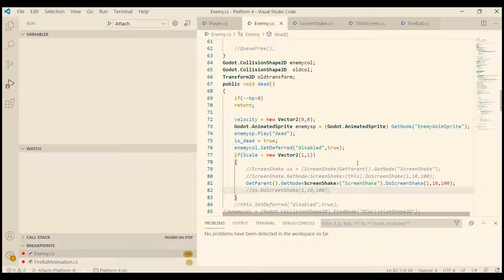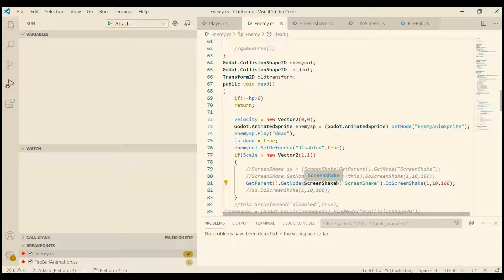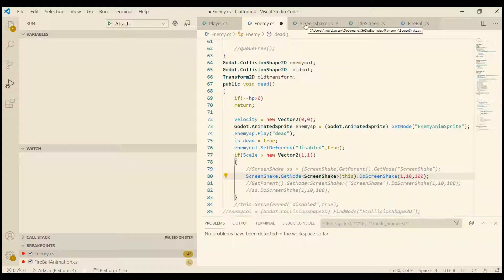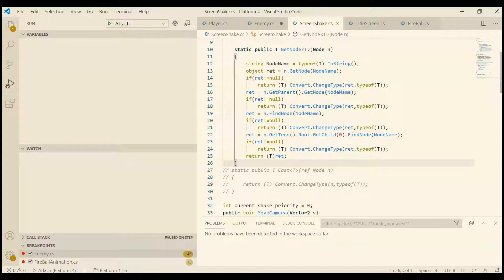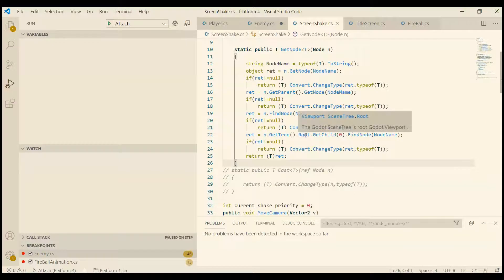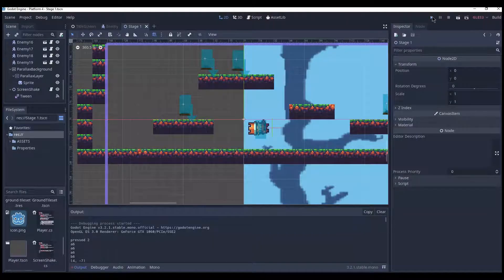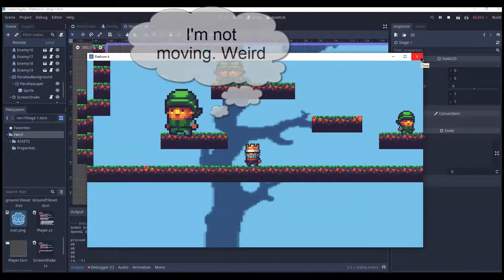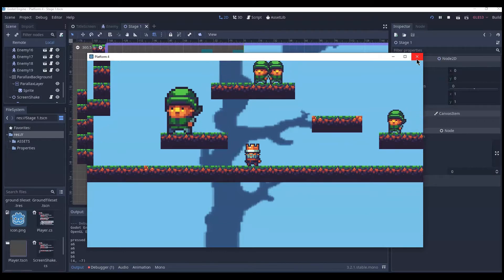Godot C# - This is a time saver - Generic Types - My method on steroids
Download the code here. Just copy & paste. No modification is necessary. It can't be easier than that.